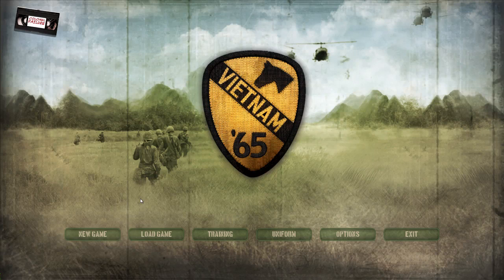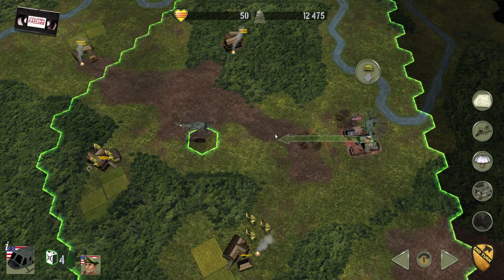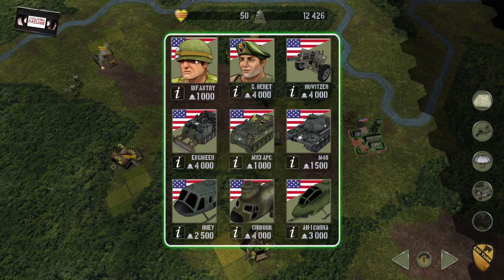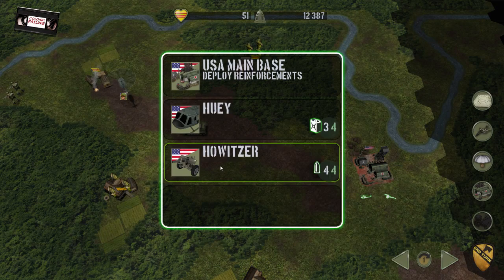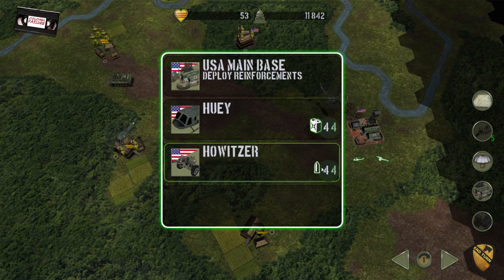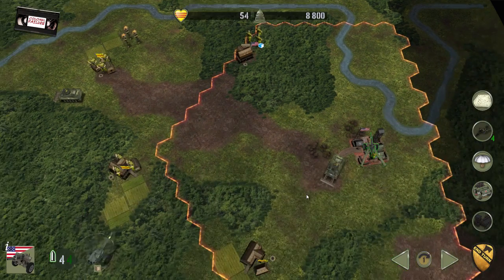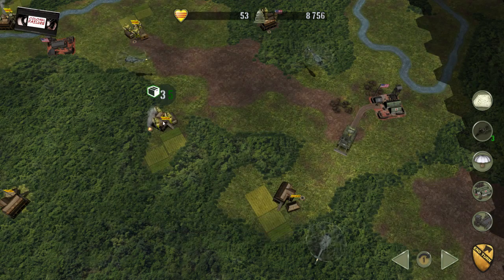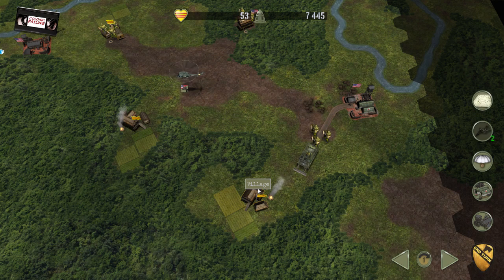Vietnam 65 #1 : In Country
(This is a pilot episode of a potentially longer series.

Follow the Colonel's air cavalry deep into the jungle as they attempt to win the hearts and minds of the local population in Slitherine Games' Vietnam 65.

Want to keep up with the latest Failurenews? Twitter @CnlFailure